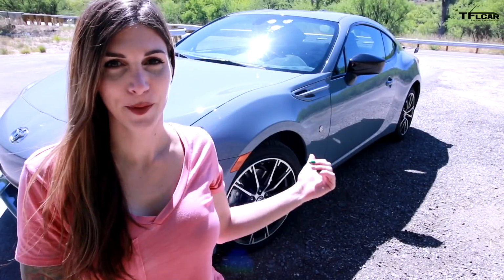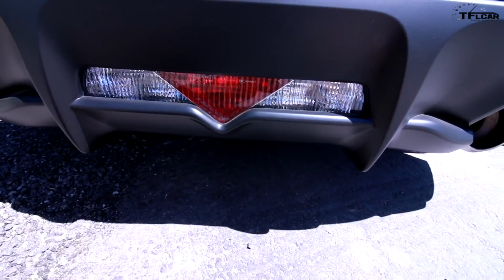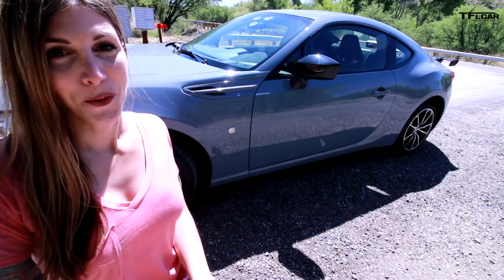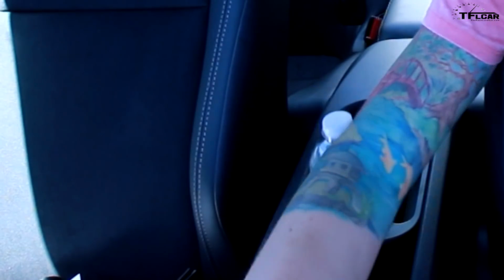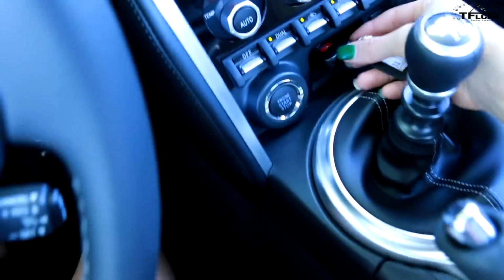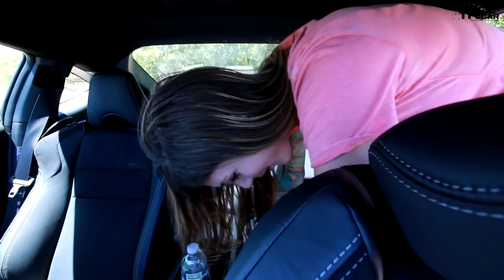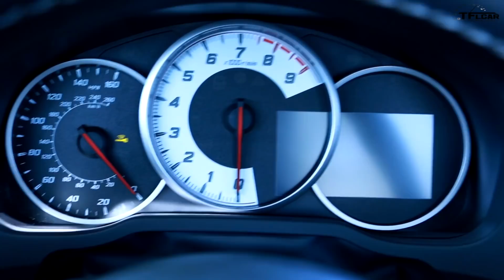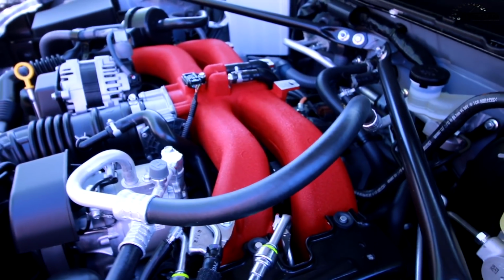2018 Toyota 86 Review: Is it Better than a Subaru BRZ?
) On this episode of The Fast Lane Car Sarah - n - Tuned reviews the new Toyota 86.